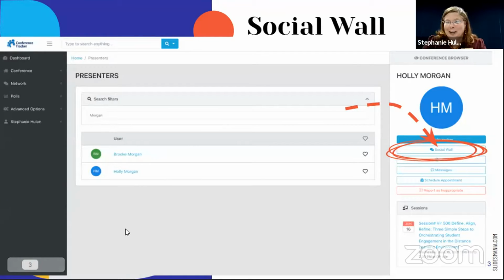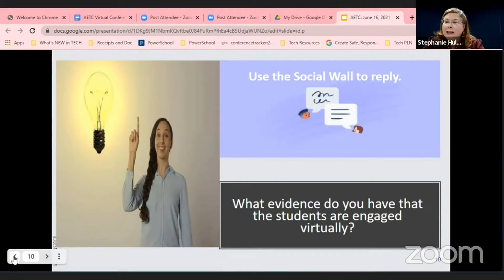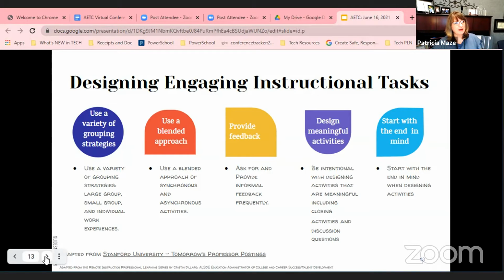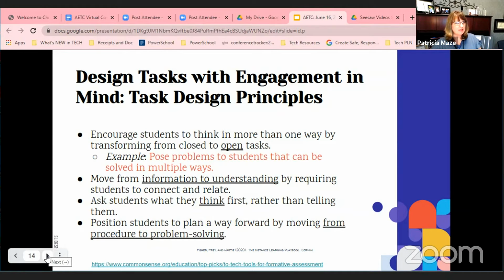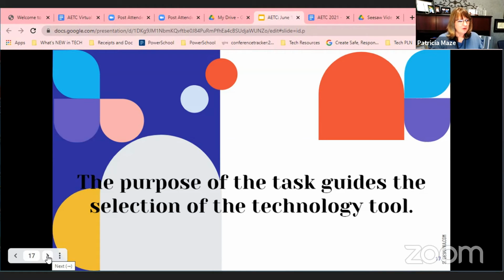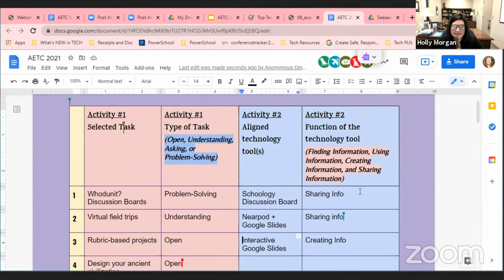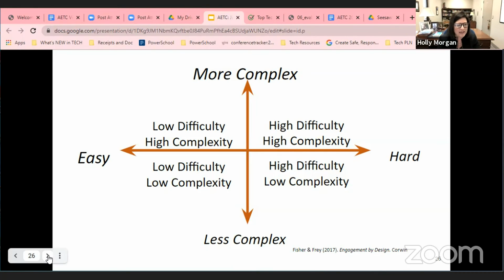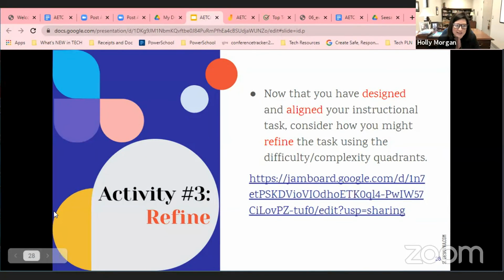AETC 2021 Session Define Align Refine Three Simple Steps to Orchestrating Student Engagement in DLE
Join us to learn three simple steps for orchestrating student engagement in the distance learning environment.
Presenters Holly Morgan, Patty Maze, Stephanie Hulon Director, South  Alabama Research and Inservice Center